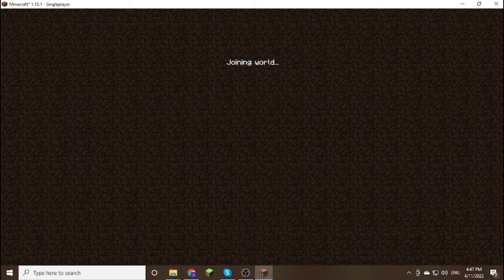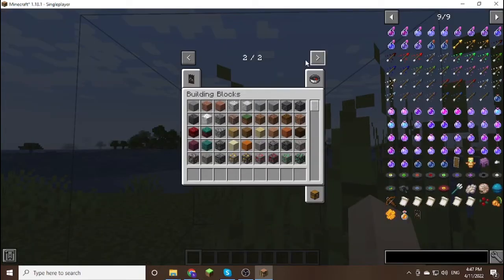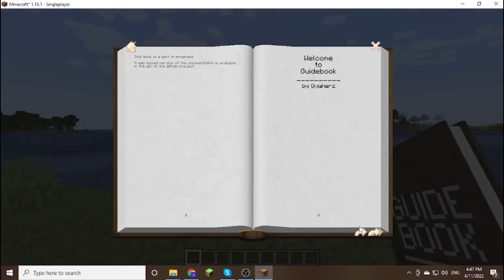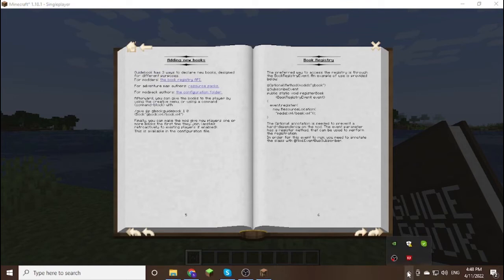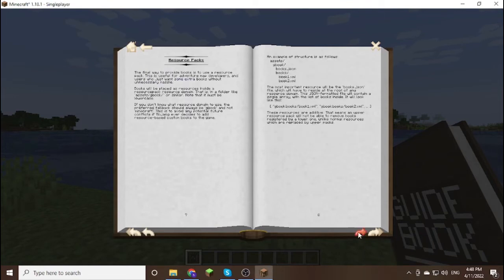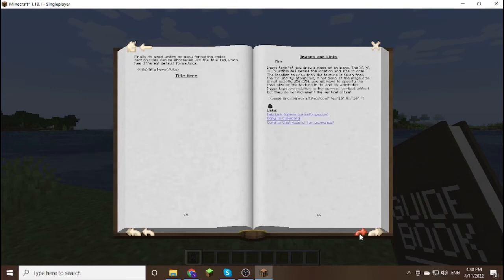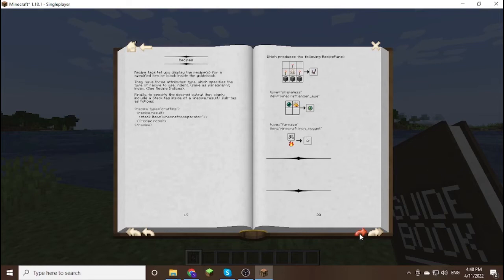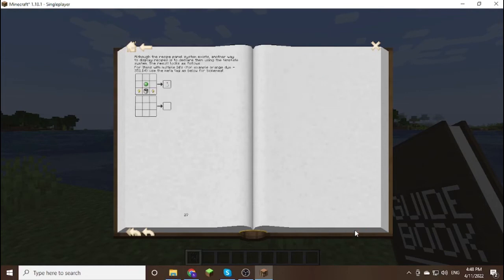Guidebook Mod 1.18.1 & How To Install for Minecraft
Guidebook Mod 1.18.1. This video shows you how to download and install Guidebook Mod for Minecraft.
Feature:
GuideBook Mod 1.18.1 is a library mod that adds customizable books. You can add books through mods, resource packs, or using the configuration folder.
How to install Guidebook Mod:
You have already installed Minecraft Forge.
Locate the Minecraft application folder.
On windows open Run from the Start menu, type %appdata% and click Run.
On mac open finder, hold down ALT and click Go then Library in the top menu bar. Open the folder Application Support and Install Guidebook Mod for Minecraft.
Place the mod you have just downloaded (.jar file) into the Mods folder.
When you launch Minecraft and click the mods button you should now see the mod is installed.